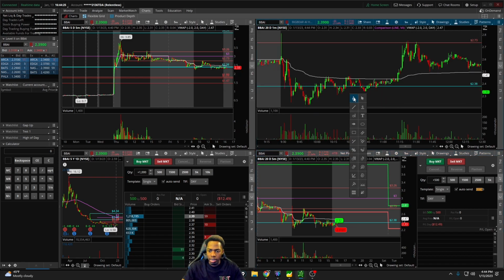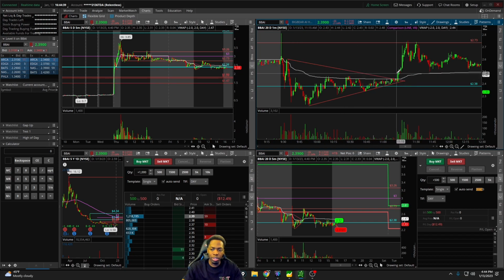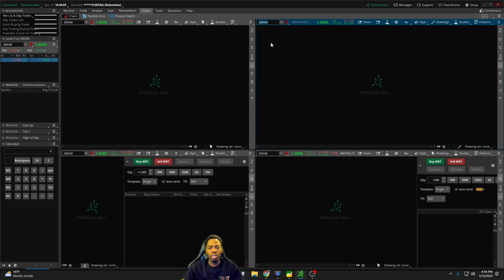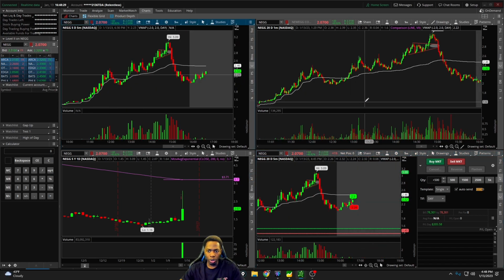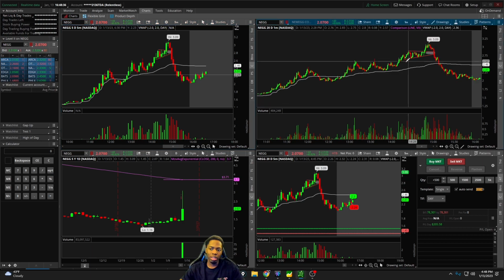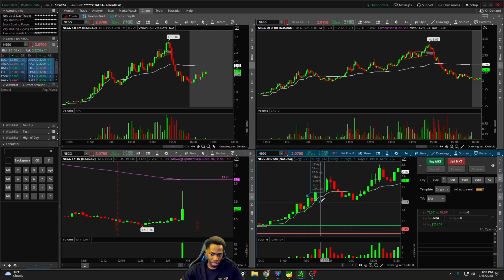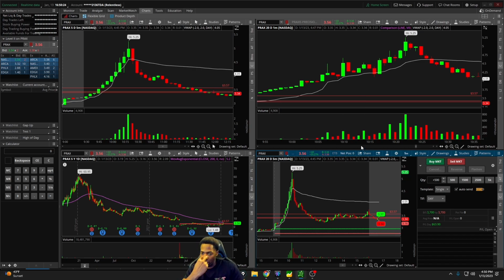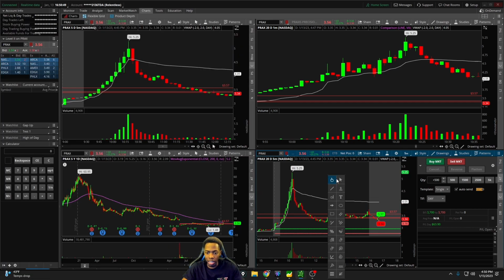Day Trade Recap Stock $JSPR & More +1149.77